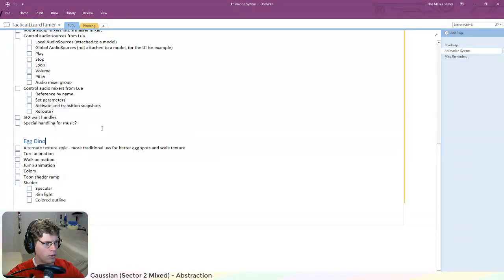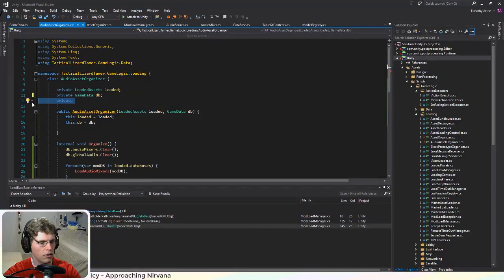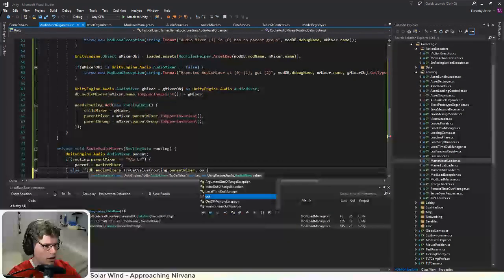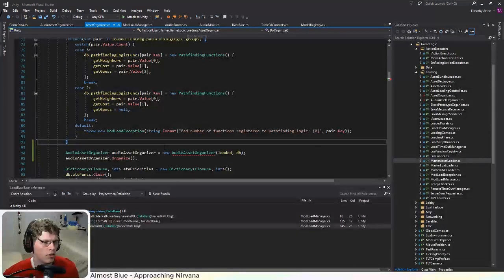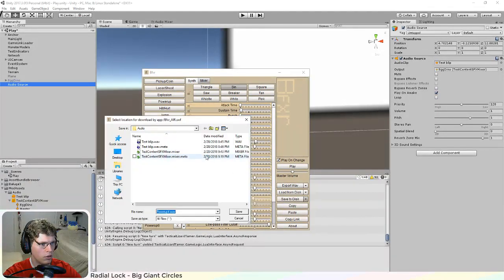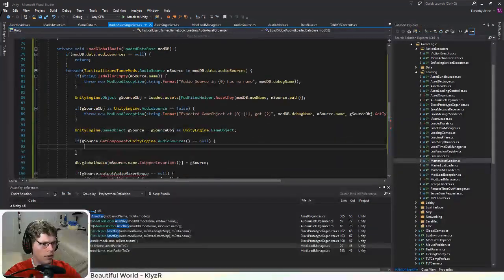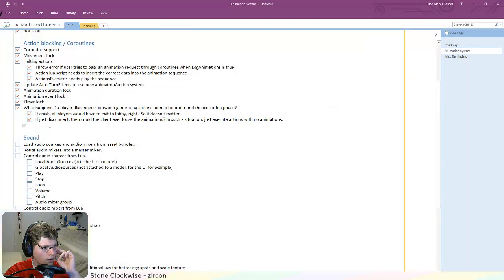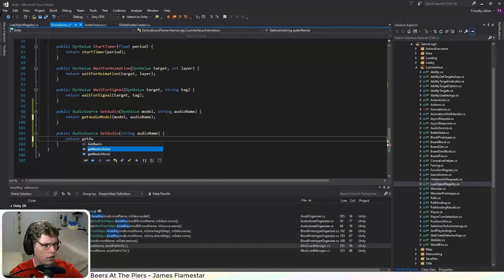Loading Audio Mixers and Sources! Tactical Lizard Tamer, Unity Game Dev Log [Part 115]